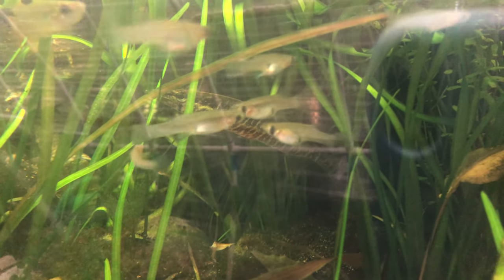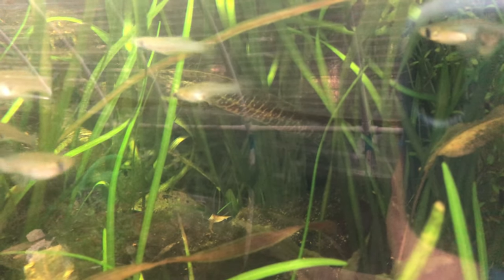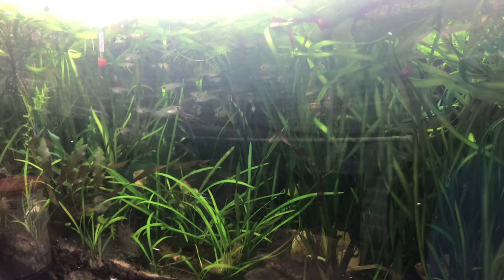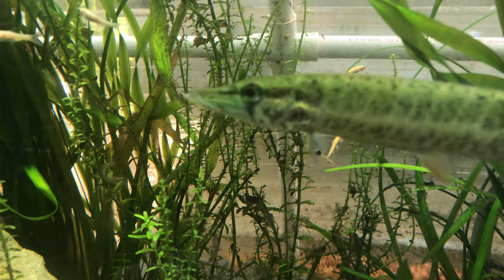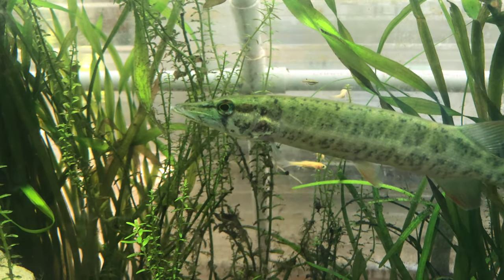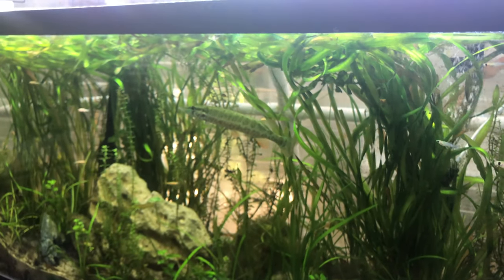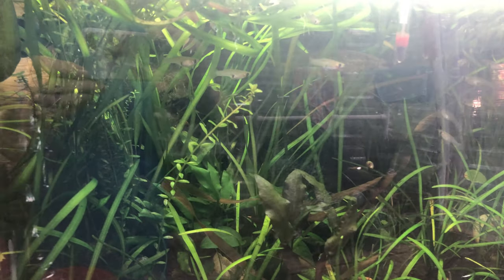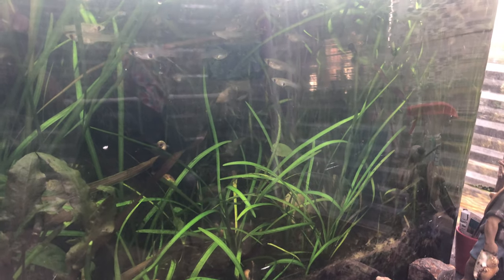REDFIN PICKEREL IN 55gl AND ANOTHER IN 100gl TOO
Redfin Pickerel In My 100gl And 55gl In The Greenhouse Now